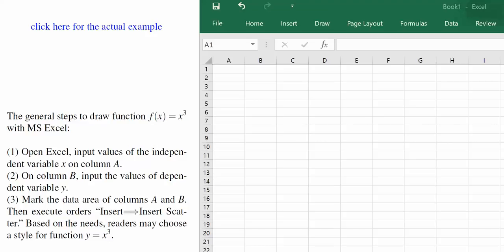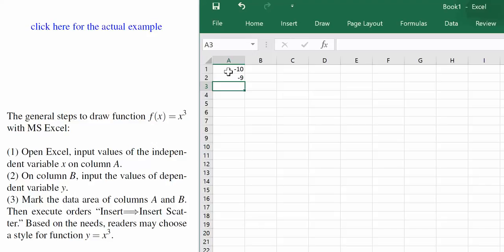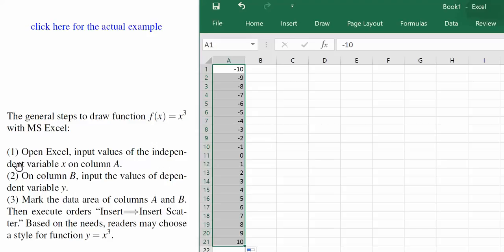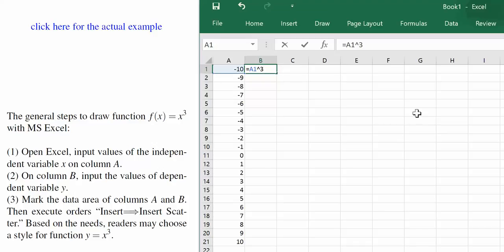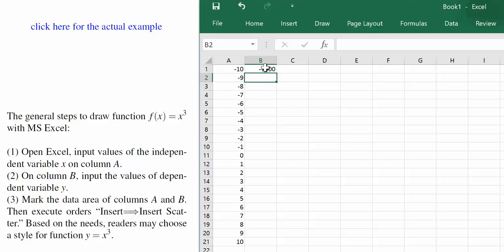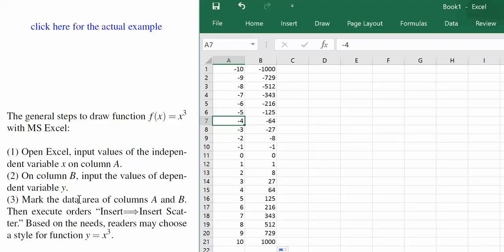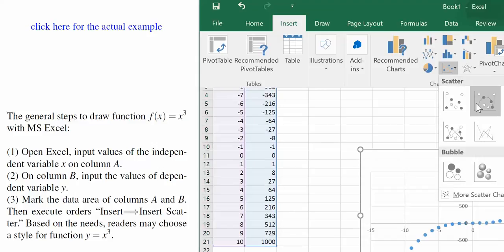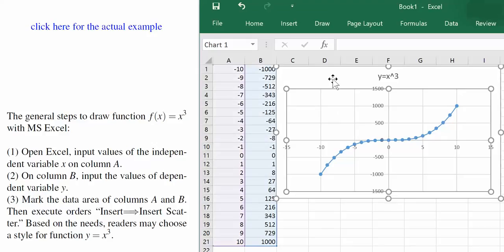graphExcelEn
Draw the graph of function y=x^3 with Excel